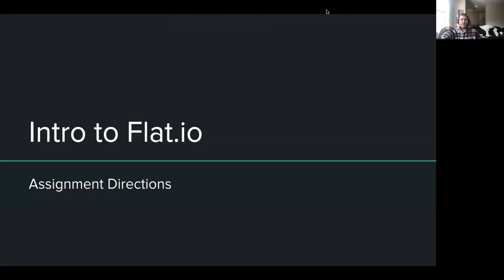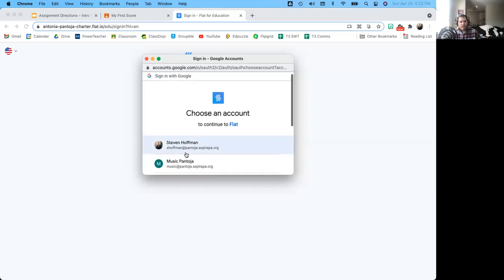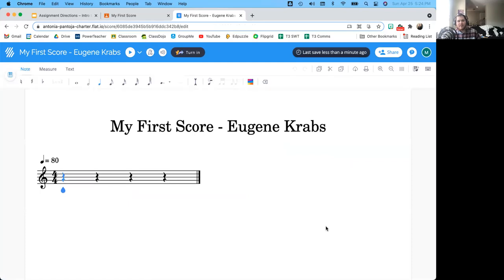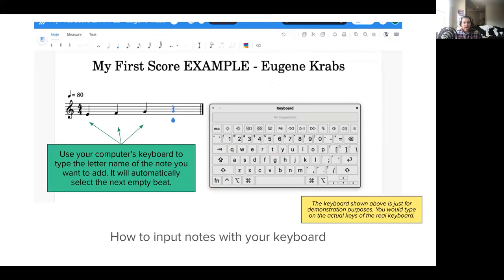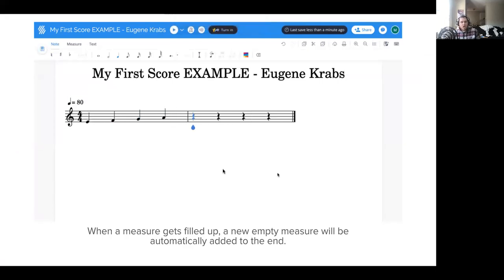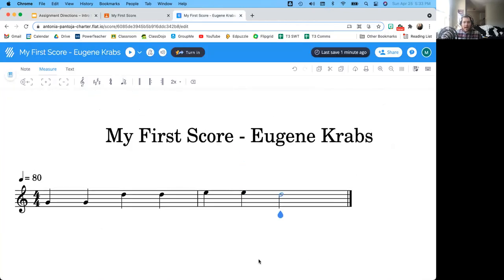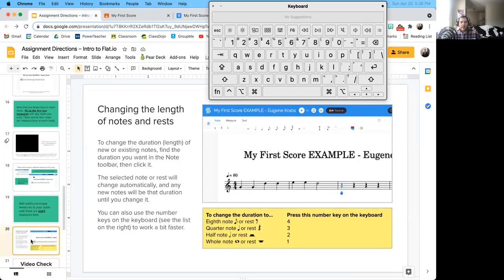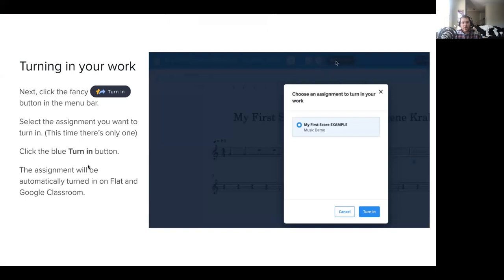Intro to Flat.io